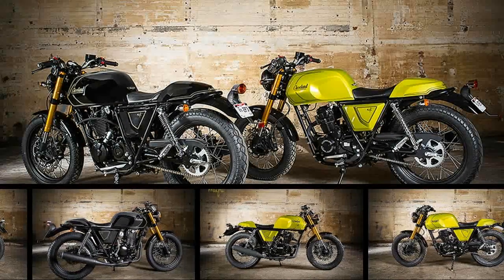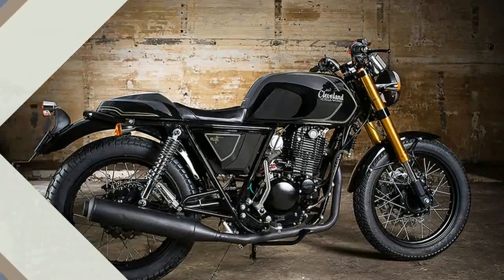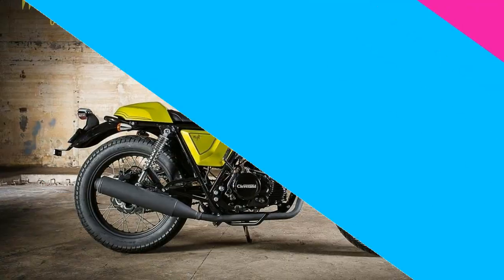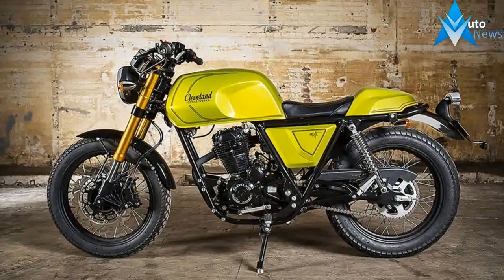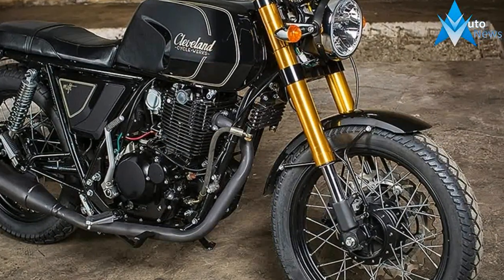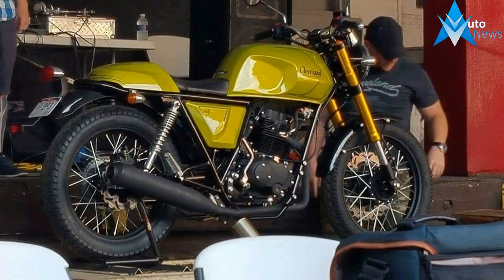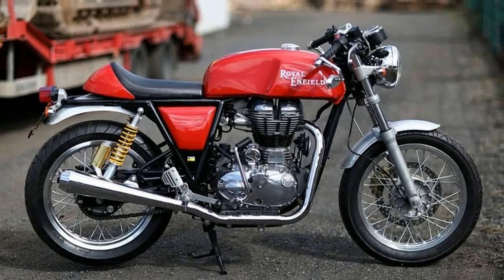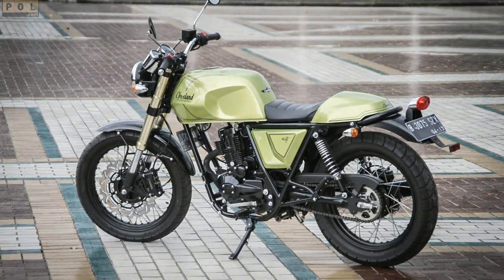WOW AMAZING !!!2018 Cleveland CycleWerks Misfit Gen II Price & Spec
WOW AMAZING !!!2018 Cleveland CycleWerks Misfit Gen II Price & Spec - Cleveland CycleWerks produced the 1st generation Misfit from 2010 to 2015,
 and was a bigger success than we could have ever imagined. It was the second
 model that Cleveland CycleWerks produced, with The Heist being the first.
 The original Misfit has already proved itself as great sporty commuter, while
 the 2nd generation Misfit is an all-new creation built from the ground up
 – and a significant step forward in both design and engineering for Cleveland
 CycleWerks.